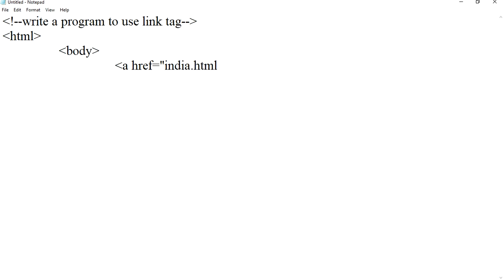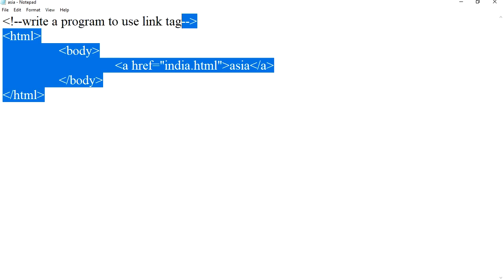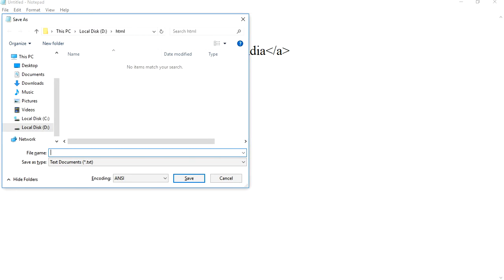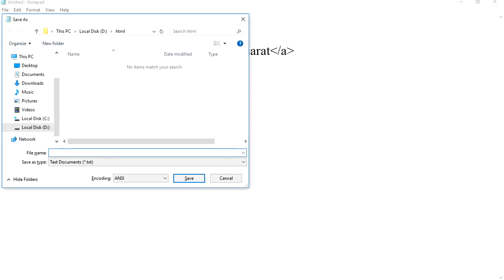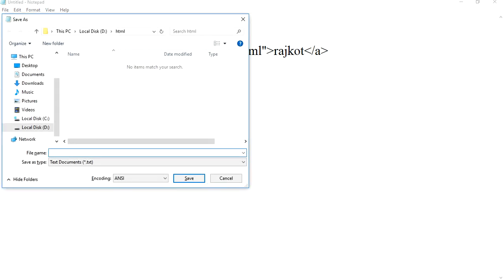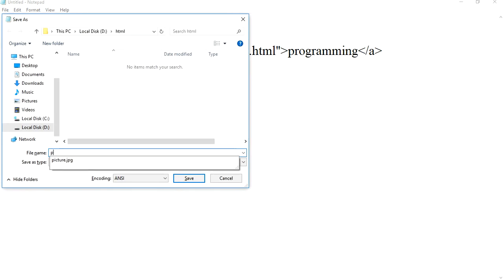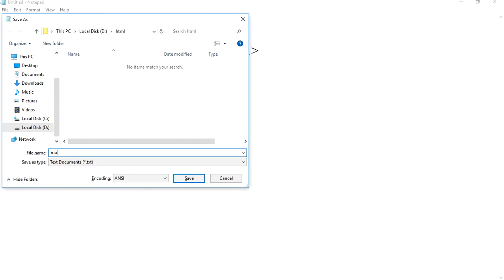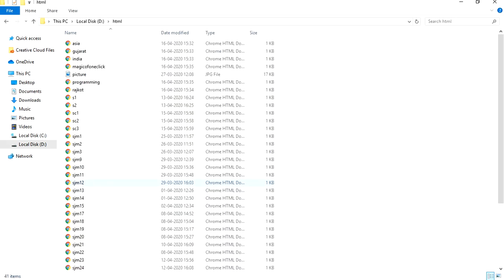learn html programs(29 program)write a program to use link tag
In this program we will learn how to use link tag.

HREF         -Tag specifies the location of linked document.
A                -Tag is called anchor tag which defines hyper link,which is used to link from one page to another.
H                -Tag indicates heading on a website.